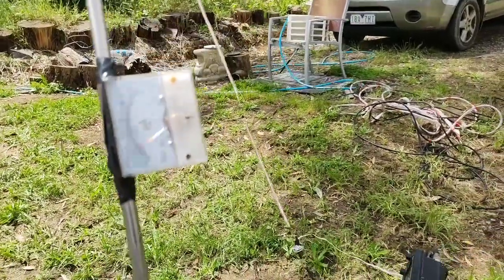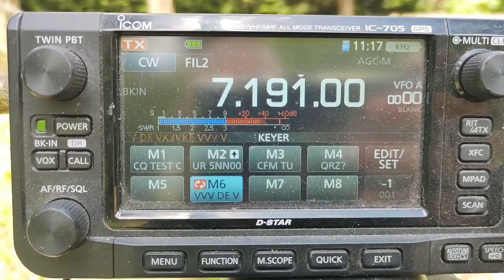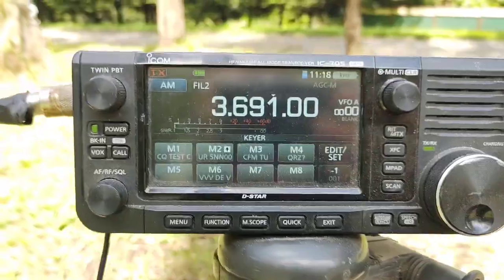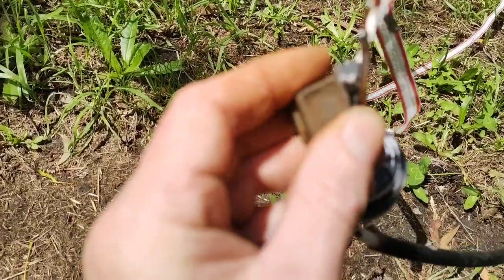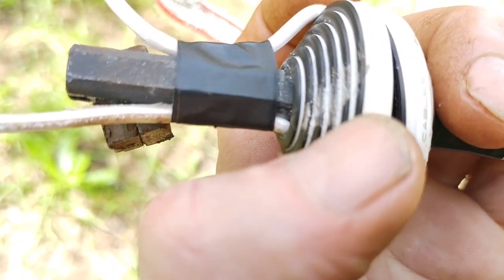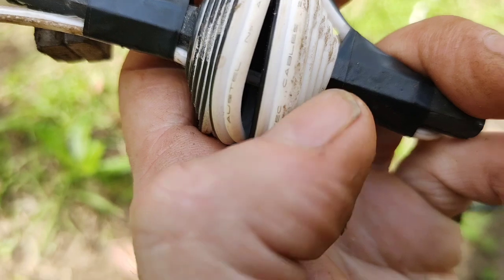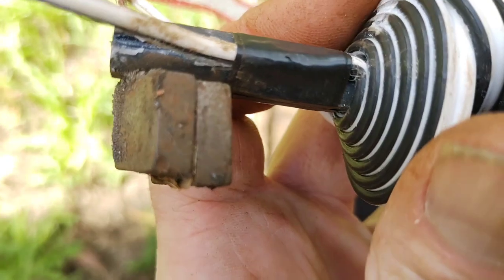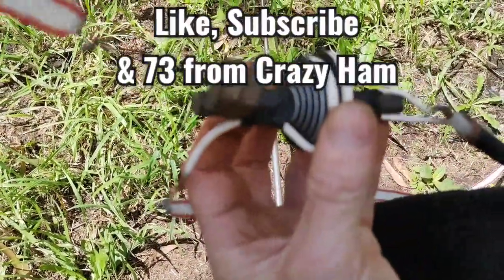⚡How to Build an HF Antenna Tuner Using Magnets 🧲 (WORLD FIRST)⚡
If you Use this idea to make profit,
then be Sure to give me a Percentage hahahaha,

Then I might be able to afford a better camera 😜

All Others!

Come back to me & let me know your results
with this concept.

I could have created a lengthy video with lots of theory
Yet I feel that there is Nothing better than getting a START
& Running with any successes from there ...

If you are having total trouble,
then do hit me up and I may be able to guide you a little.

Although it is a simple device,
the theory behind it is both simple and complex.

Antenna element lengths increase the inductance.
and that generally requires less applied magnetic field applied to the core.

keep in mind if using two magnets,
that the Relative Polarity between the two magnets Actually matters.

Because the Sum of the magnetic field behavior on the system is based on your two magnets and the
oscillating source .

I can't promise prompt responses
yet at the same time
it is a good thing to ask for help if you get fully Stuck!

I will try to respond and help when I can.

(I am not a YOUTUBER)

i am just a guy
that is also a Ham
that is also
Sharing some stuff

Alternatively?

Search CRAZY HAM on tekegram?   not sure?

I am so not tech savvy lol.